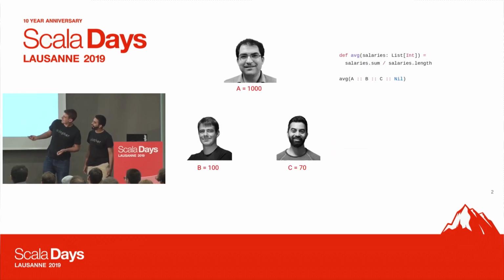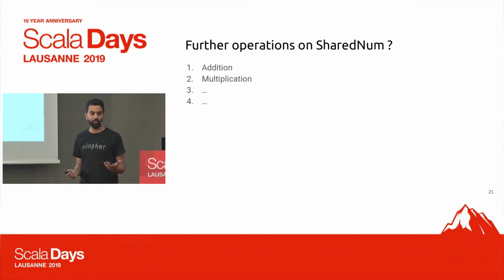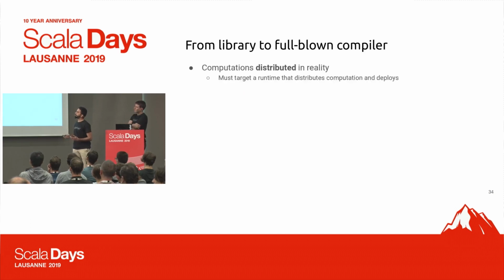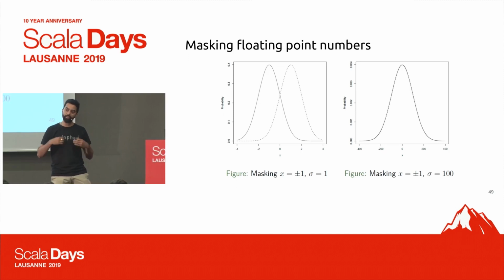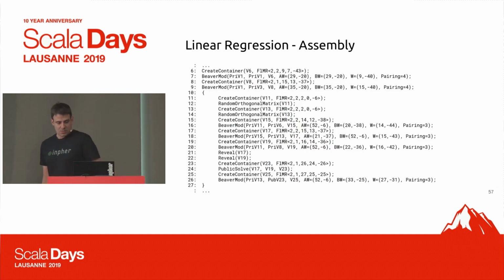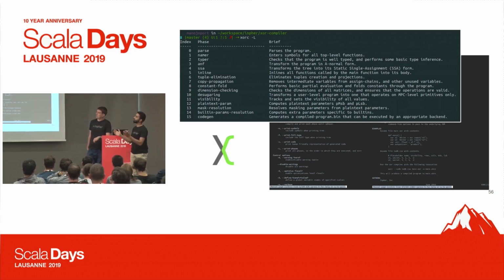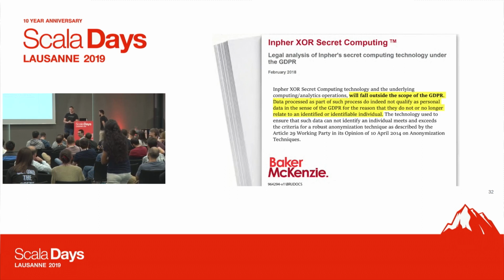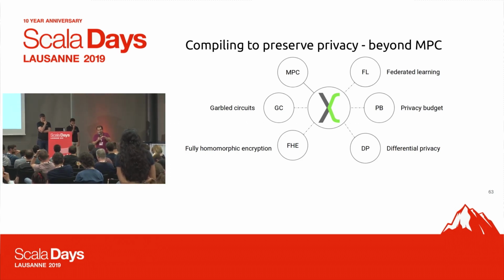Compiling to preserve our privacy - Manohar Jonnalagedda & Jakob Odersky